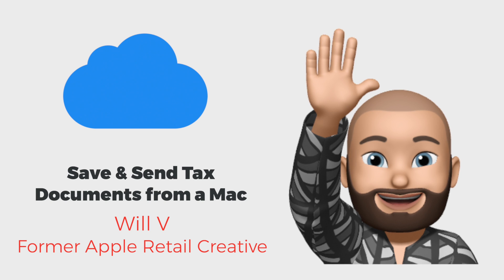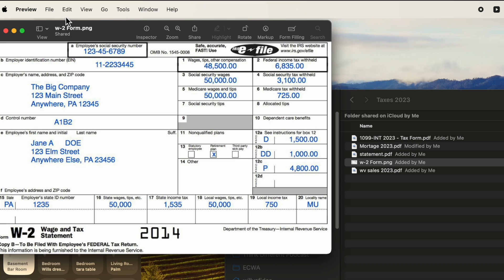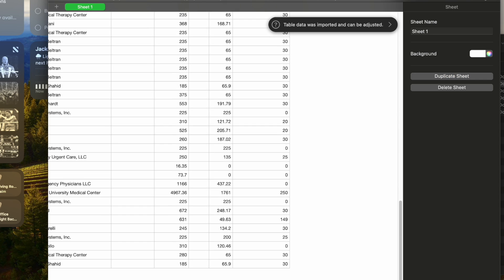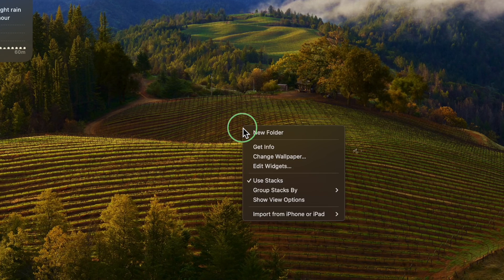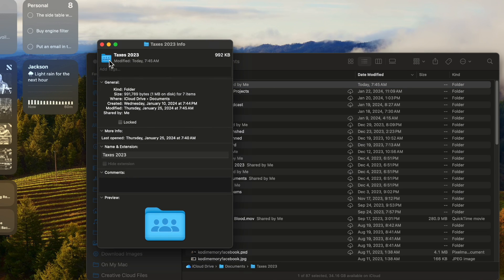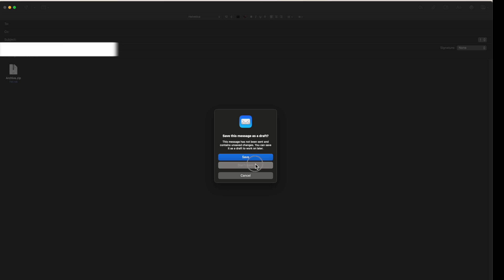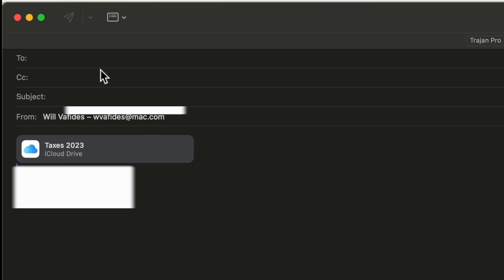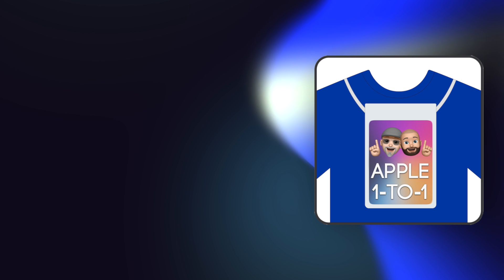How To: Save & Send Tax Documents on a Mac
With tax season now here, learn how to organize your files, scan papers right from your Mac, compress, and email the files.